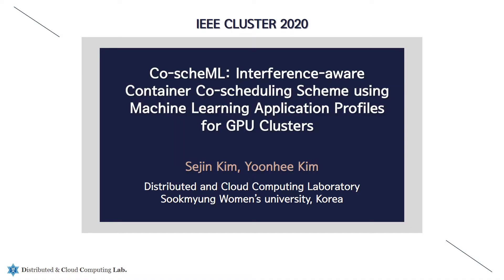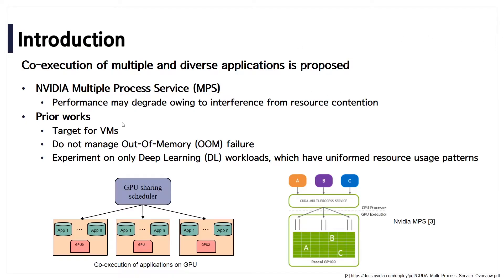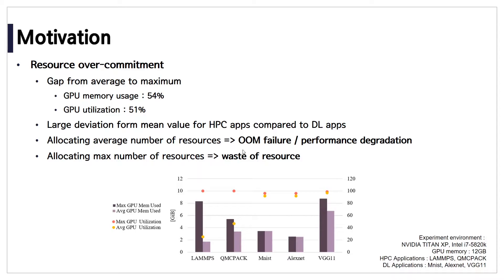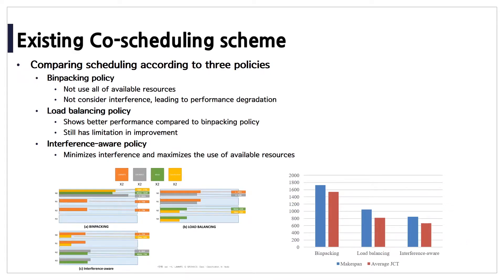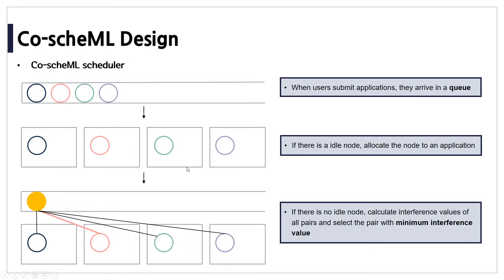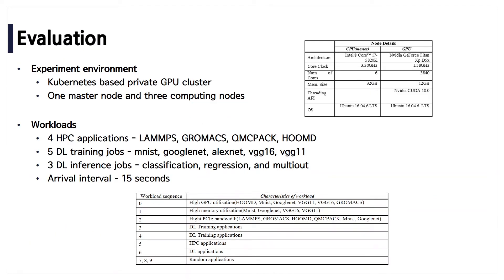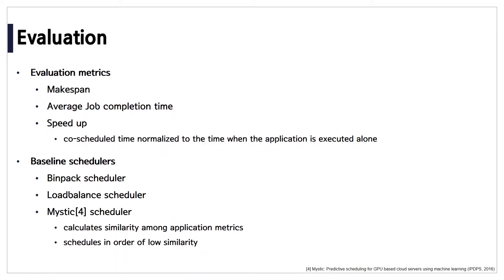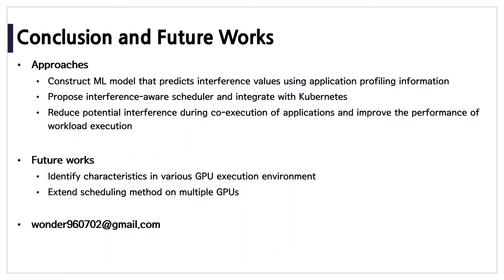Co-scheML: Interference-aware Container Co-scheduling Scheme using MLA Profiles for GPU Clusters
Recently, efficient execution of applications on Graphic Processing Unit(GPU) has emerged as a research topic to increase overall system throughput in cluster environment. As a current cluster orchestration platform using GPUs only supports an exclusive execution of an application on a GPU, the platform may not utilize resource of GPUs fully relying on application characteristics. Nonetheless, co-execution of GPU applications leads to interference coming from resource contention among applications. If diverse resource usage characteristics of GPU applications are not deliberated, unbalanced usage of computing resources and performance degradation could be induced in a GPU cluster. This study introduces Co-scheML for co-execution of various GPU applications such as High Performance Computing (HPC), Deep Learning (DL) Training, and DL Inference. Interference model is constructed by applying Machine Learning (ML) model with GPU metrics since predicting interference has a difficulty. Predicted interference is utilized and deployment of an application is determined by Co-scheML scheduler. Experimental results of the Co-ScheML strategy show that average job completion time is improved by 23%, and the makespan is shortened by 22% in average, as compared to baseline schedulers.